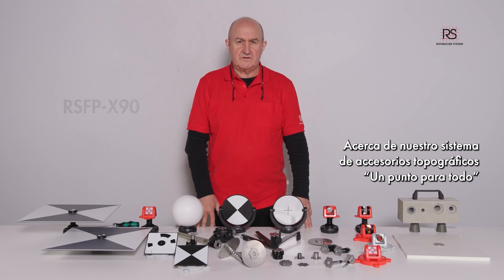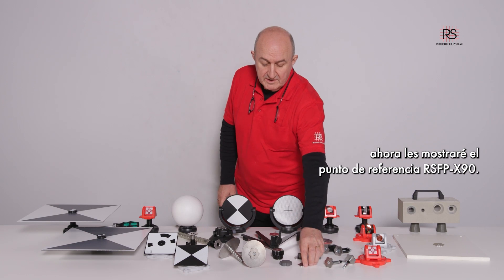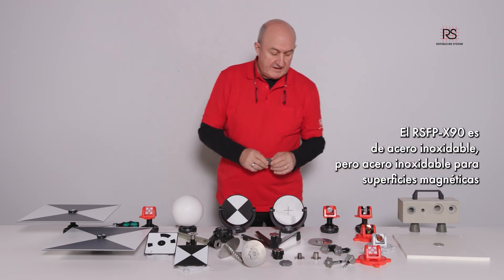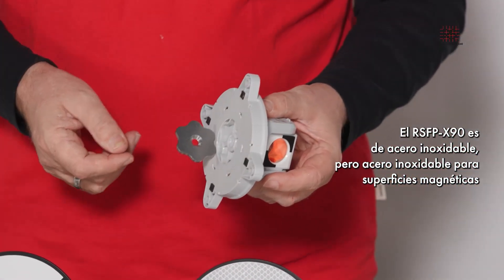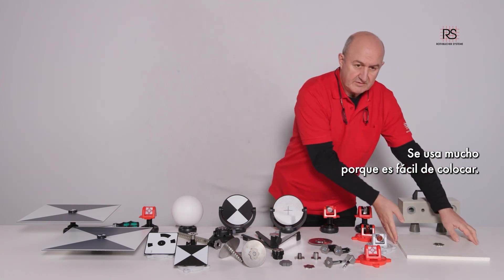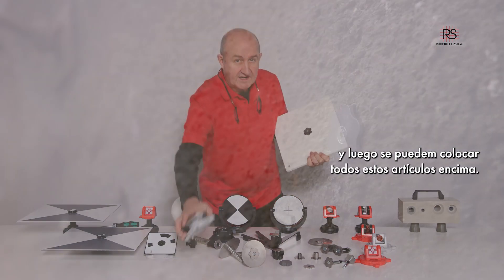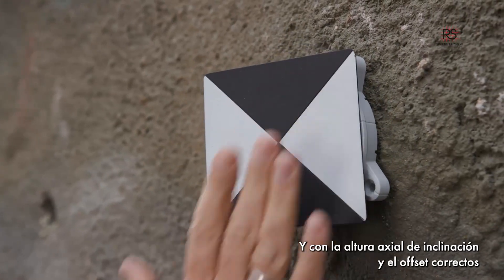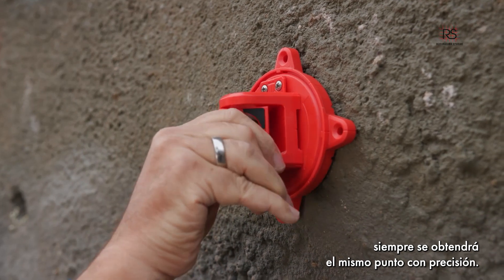Un punto fijo para todos los instrumentos topográficos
Punto de reanudación para todos los productos RS con placas de base magnéticas de nuestro sistema de punto fijo RSFP-X90.

Un punto de medición topográfica para todos los aparatos de medición topográfica comunes como taquímetros, estaciones totales robóticas, escáneres y drones.

Al utilizar el offset correspondiente, el topógrafo siempre recibe el mismo punto de medición topográfica o las mismas coordenadas XYZ.

El punto de reanudación puede pegarse a todas las superficies usuales. Recomendamos el adhesivo de montaje RSMK-FIX para facilitar y acelerar el montaje.

Al colocar los prismas o puntos de mira de reflejo en diferentes direcciones, el punto de medición topográfica sigue siendo el mismo. De este modo se garantiza el uso desde casi todas las direcciones.